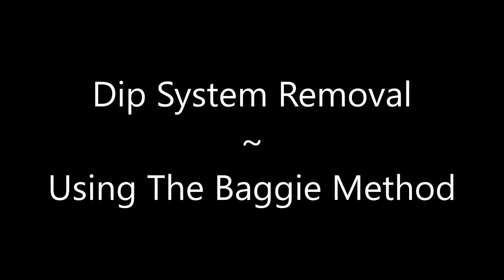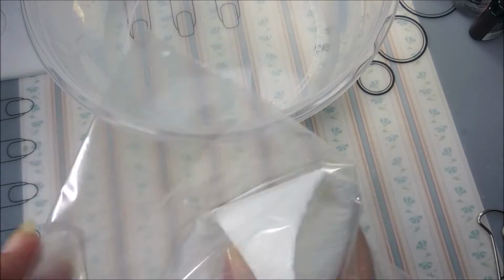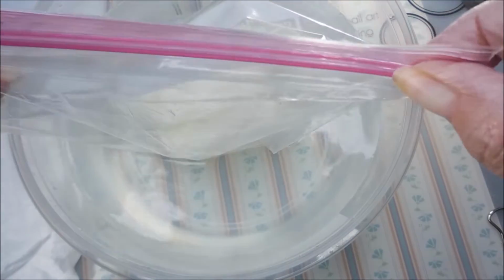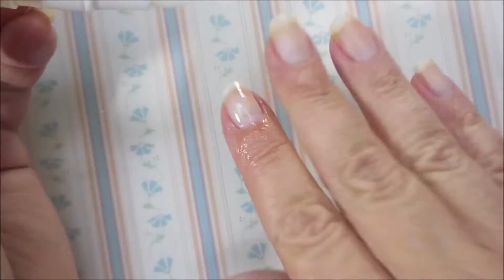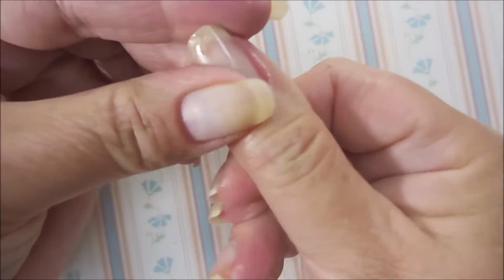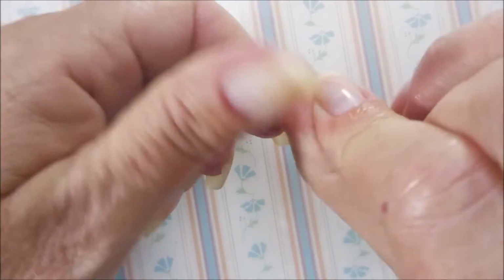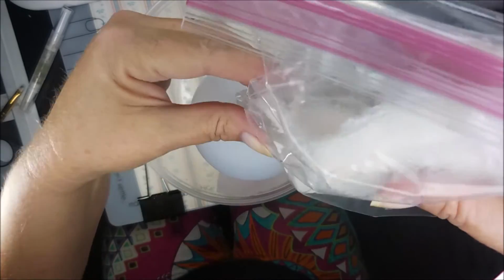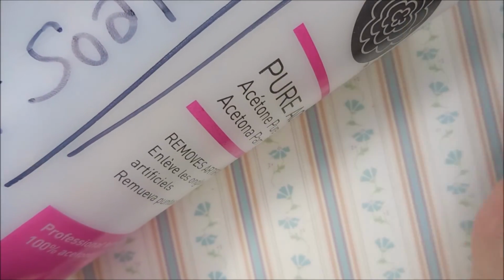5 Minute Dip System Removal ~ Using Baggie Method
Tina

Peel Off Base Coats:
Peeleze:

32 pc set Acrylic Stamping Plates: